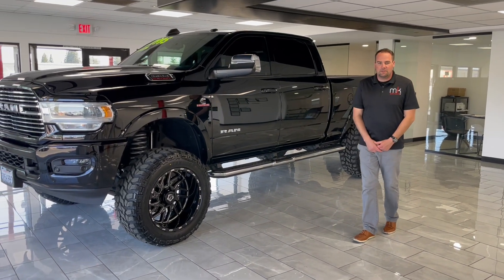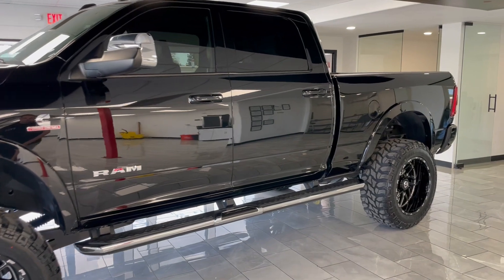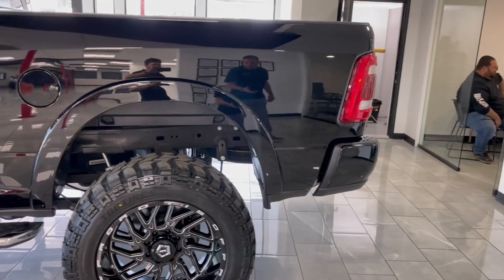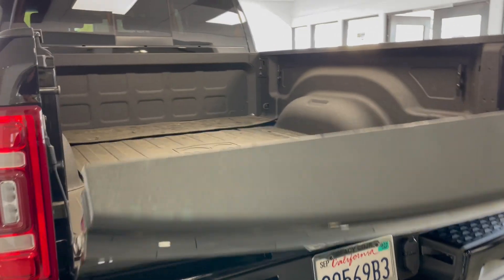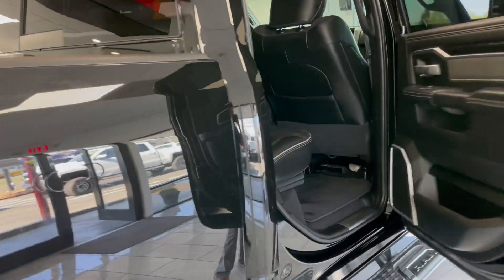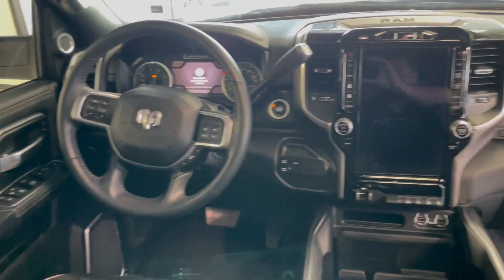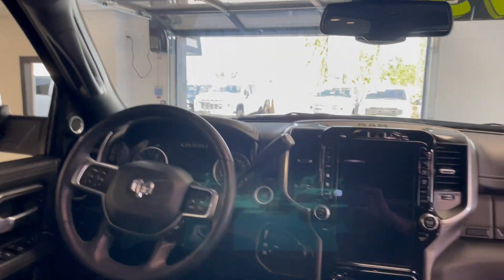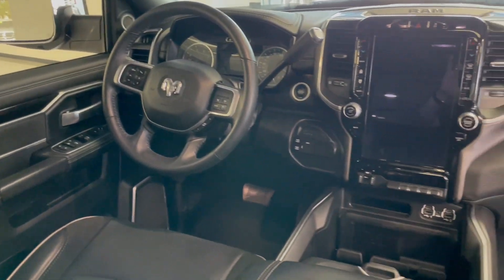2020 Ram 2500 6.7 Cummins Diesel 4x4 22k Miles